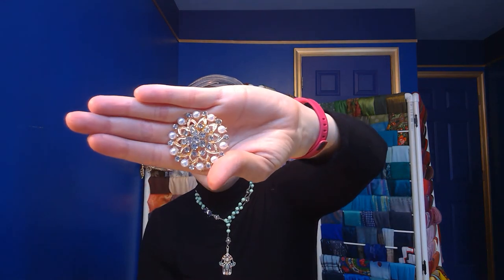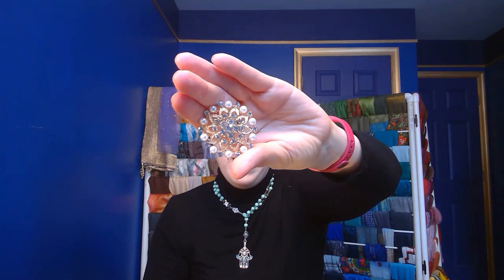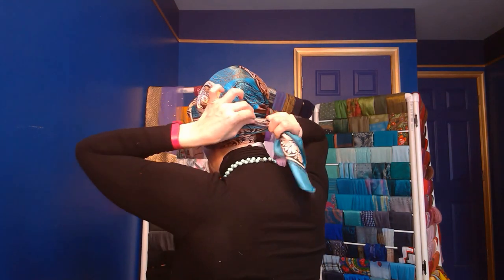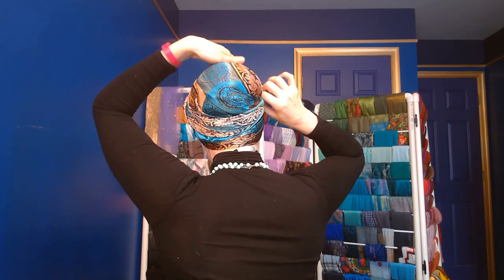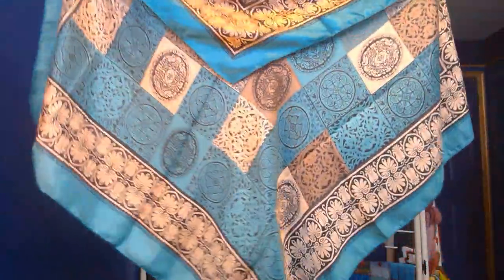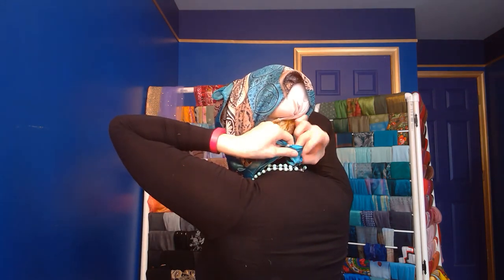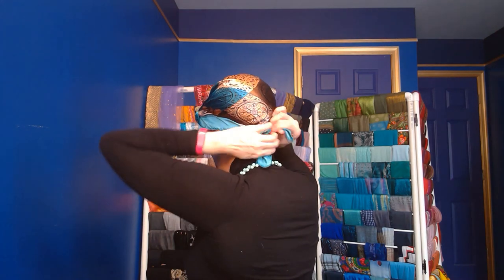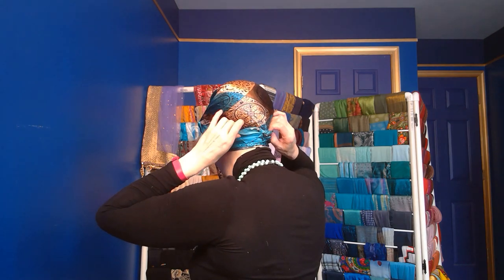Olivia's June 2020 Scarf of the Month Tutorial! Wrapunzel Tutorial!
Scarf Of The Month (SOTM) is one of the benefits included in the WrapRoyal and WrapLegend levels of Wrapunzel Membership!